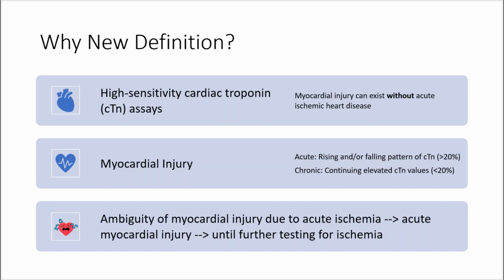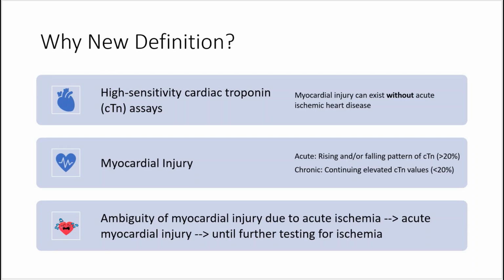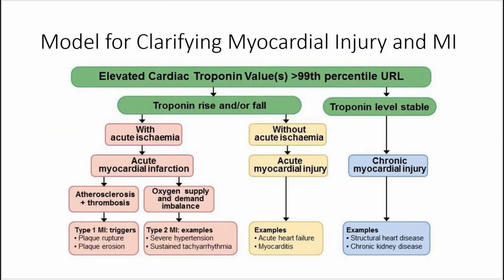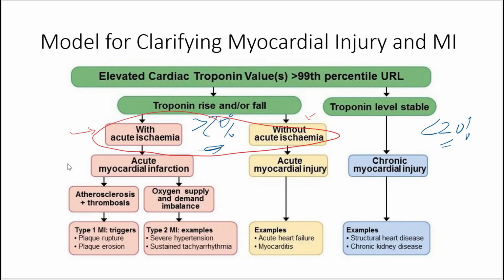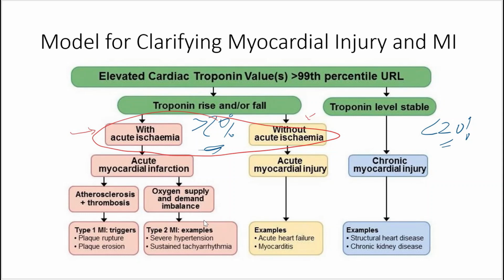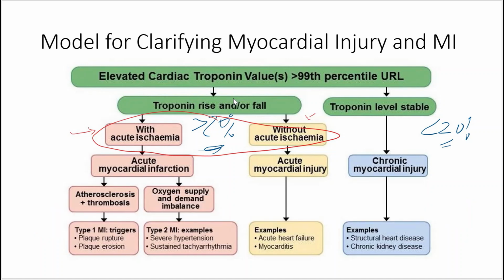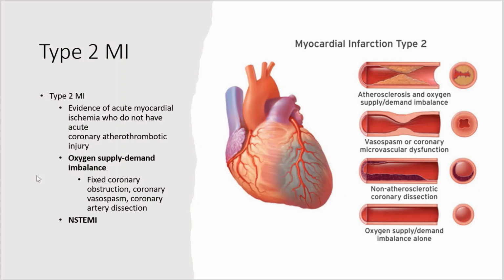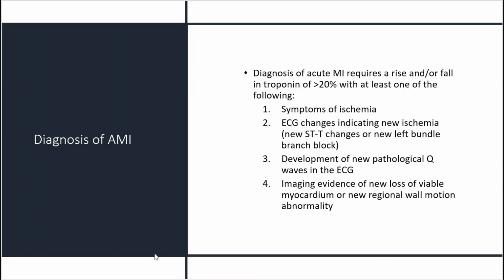Myocardial Infarction Versus Myocardial Injury